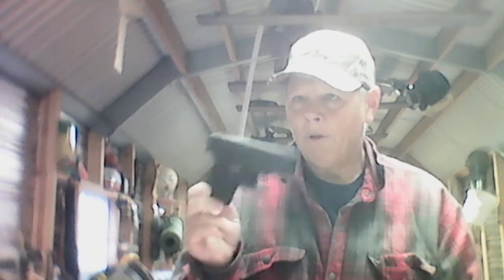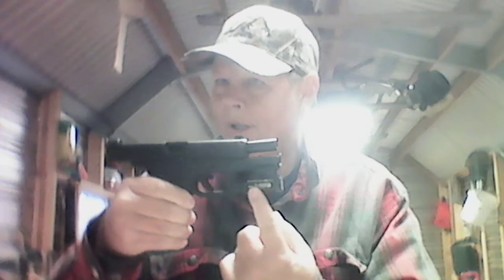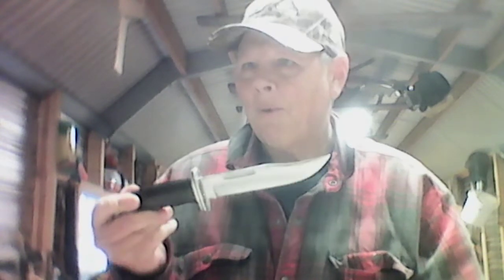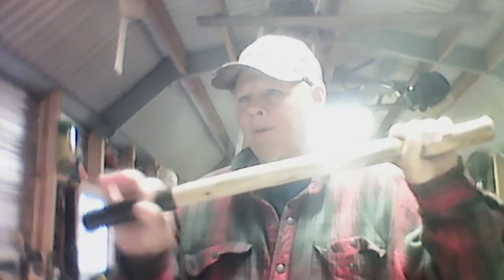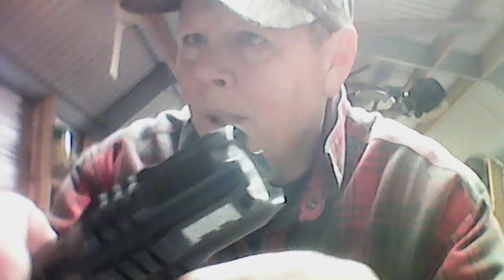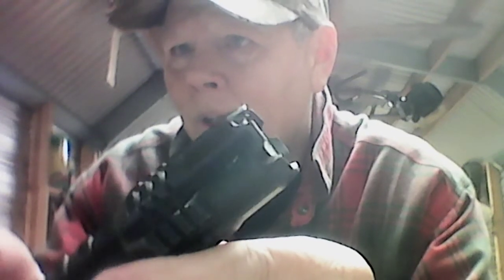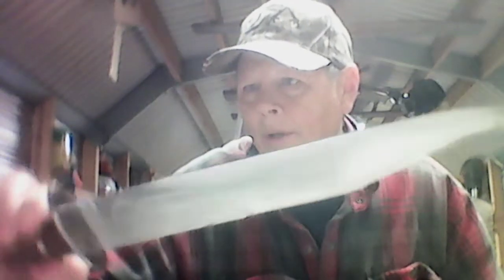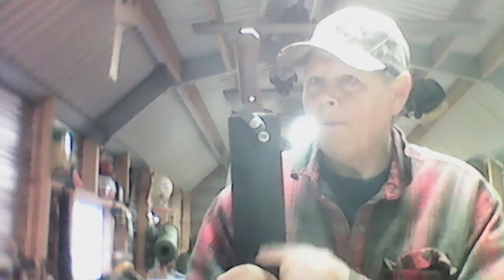Stop the threat!! Be able to defend yourself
for some good free training visit the Warrior Poet Society

"Give me liberty or give me death "-Patrick Henry